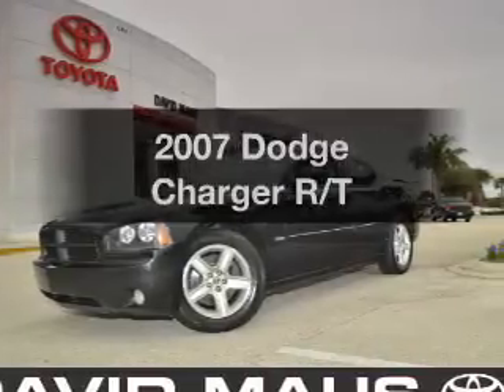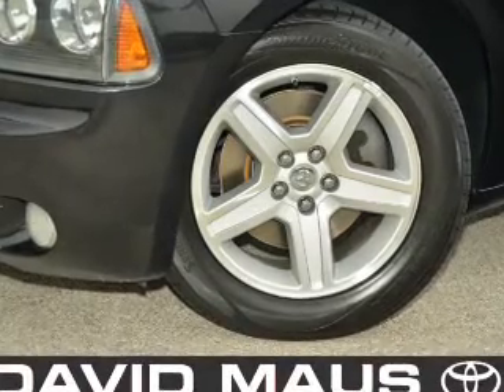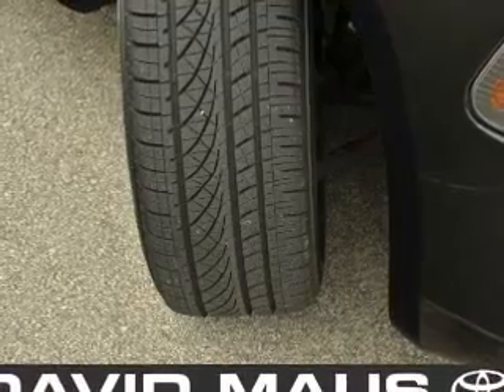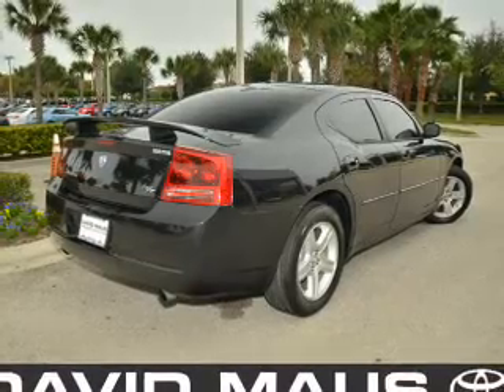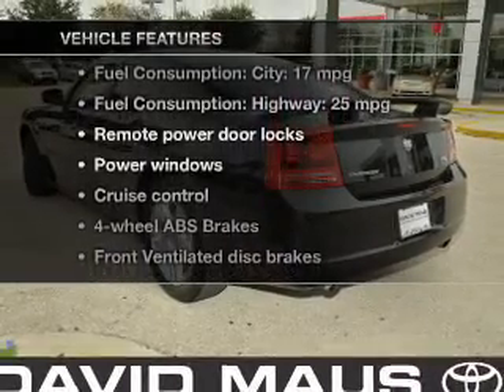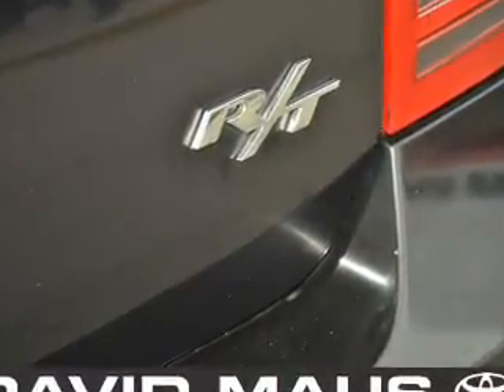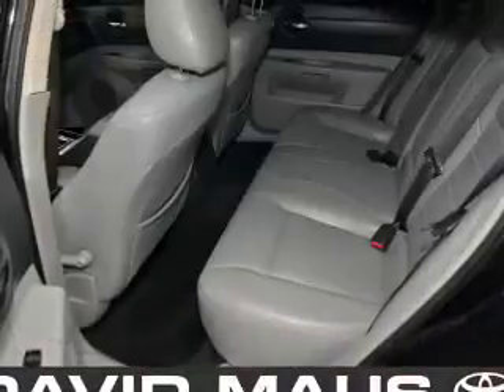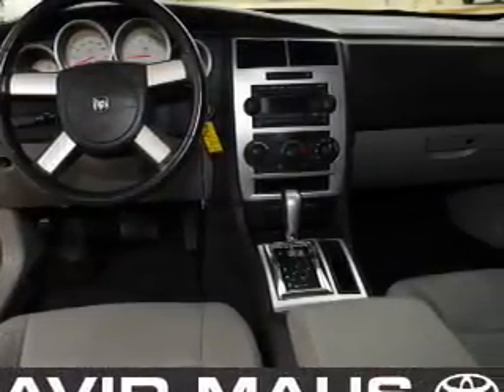2007 Dodge Charger - Sanford FL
Year: 2007
Make: Dodge
Model: Charger
Trim: R/T
Engine: 5.7 liter 8 cylinder 16 valve
Transmission: 5-Speed Automatic
Color: Black
Mileage: 58737
Address:
1160 Rinehart Road